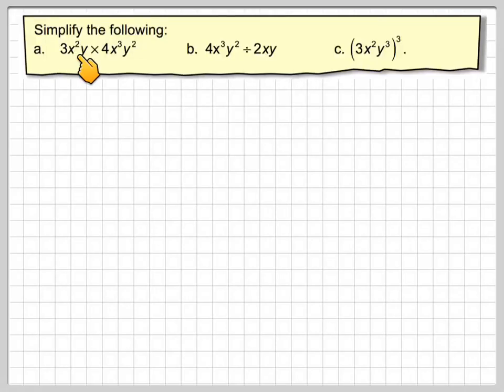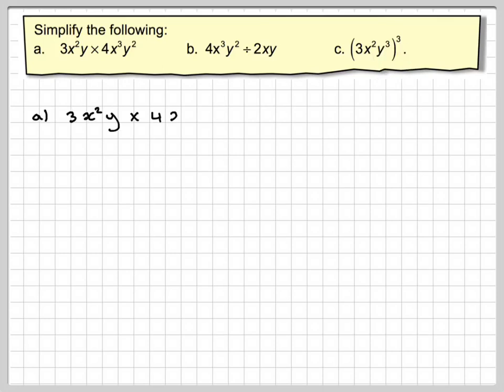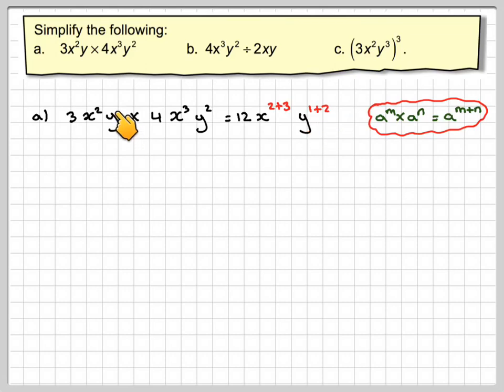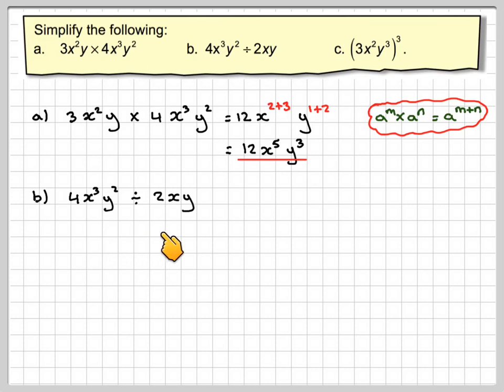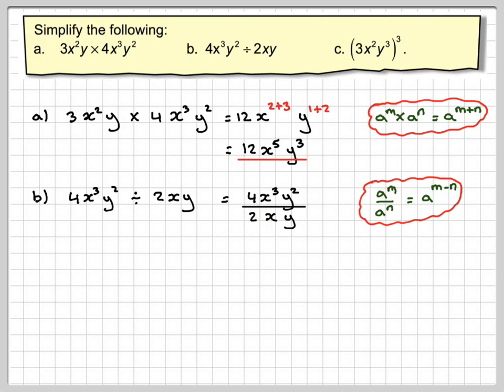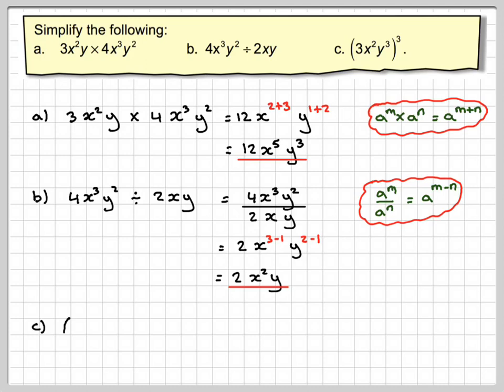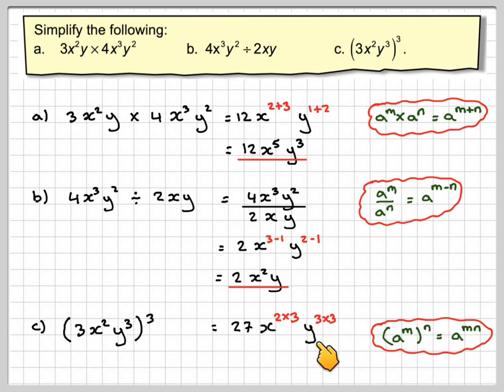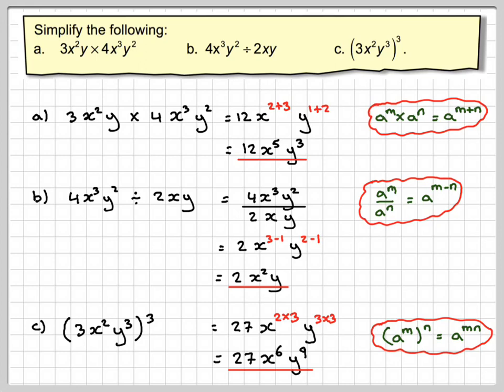Positive integer indices examples